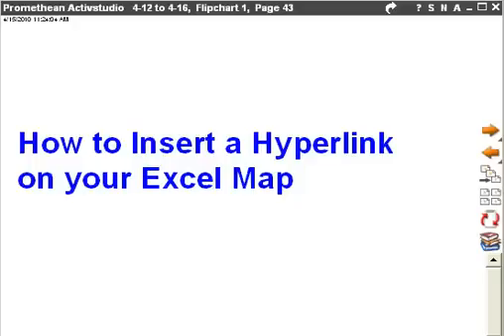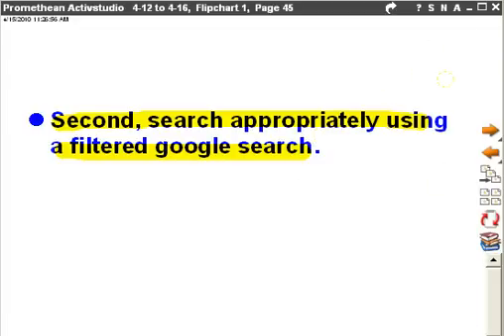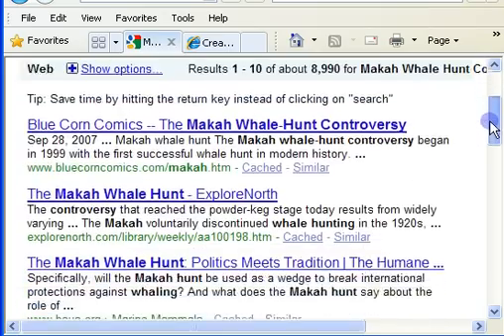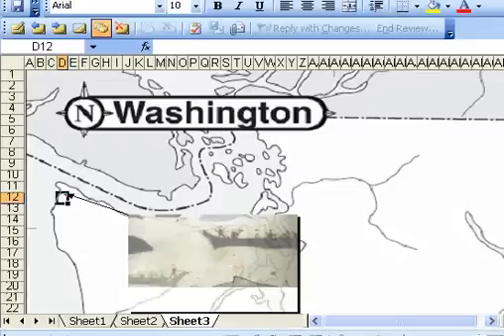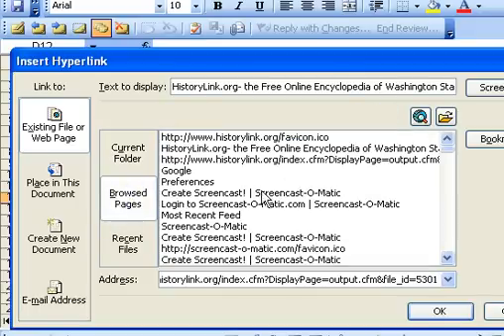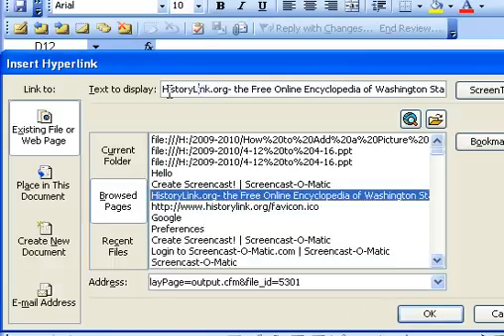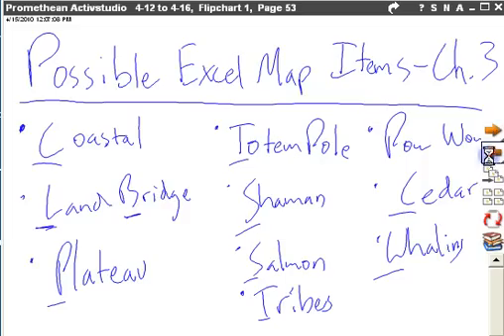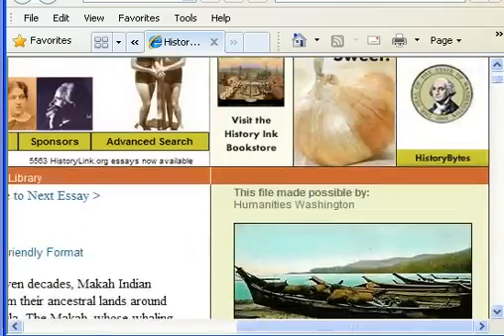How to Insert Hyperlink on Excel Map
Mr. T explains how to put a link on the excel map project.